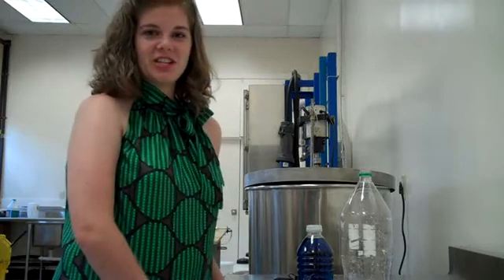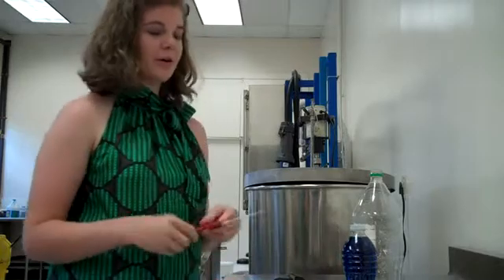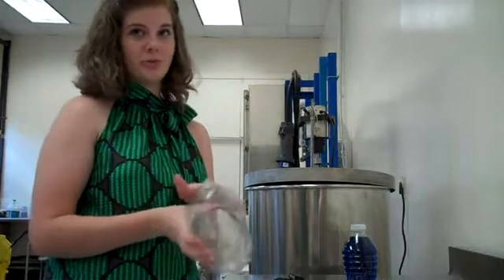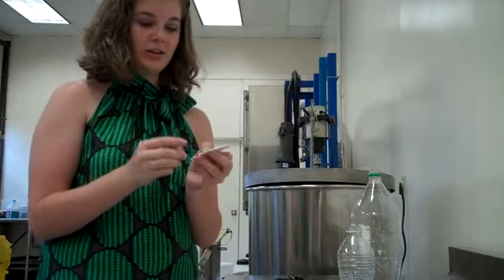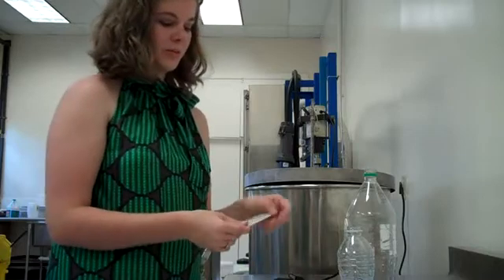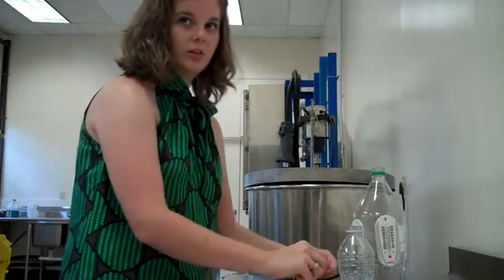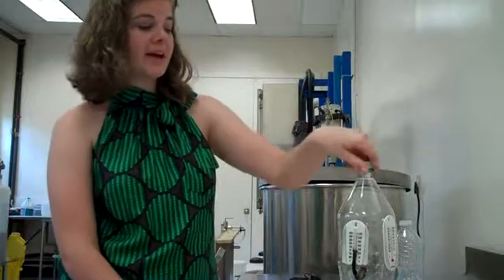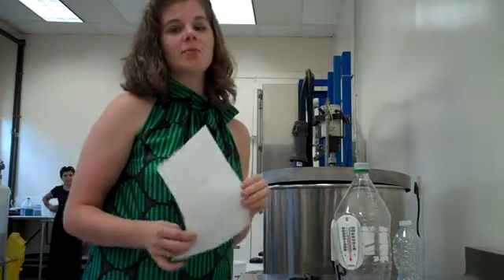Relative Humidity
Creating a Psychrometer to measure relative humidity.